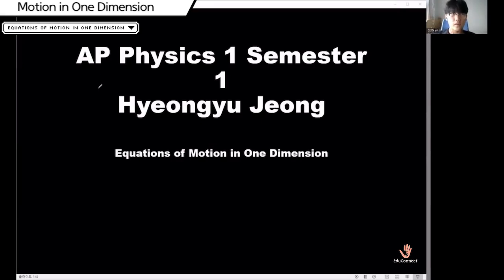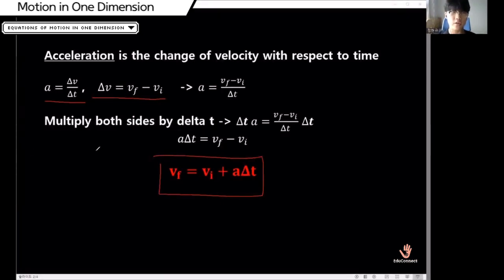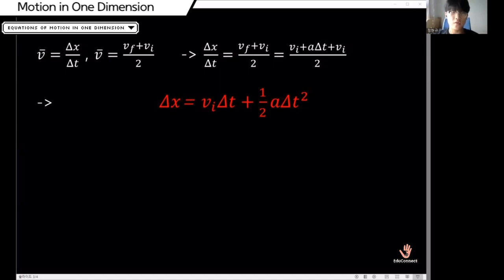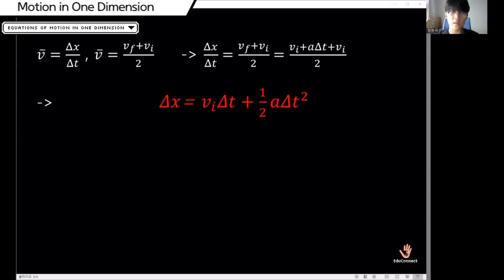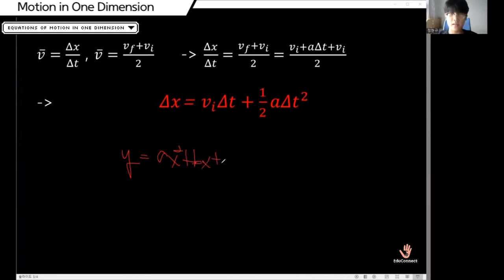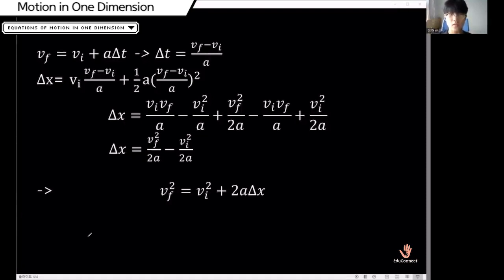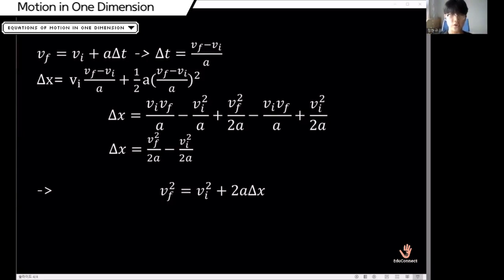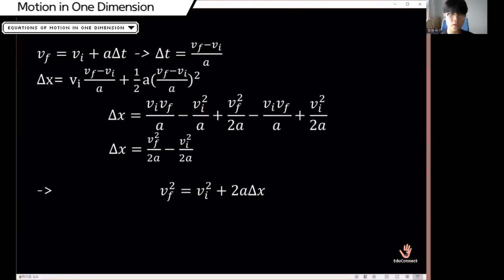Hyeongyu's AP Physics Unit 1- Motion in One Dimension : Equations of motion in One Dimension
In this lecture, we will dive into the worlds of Motion in One Dimension: Equations of Motion in One Dimension.